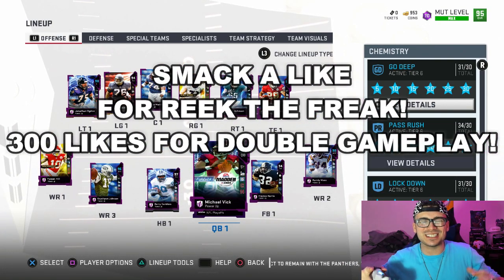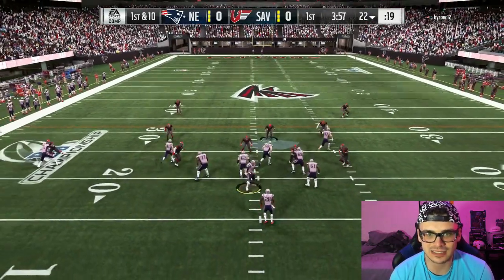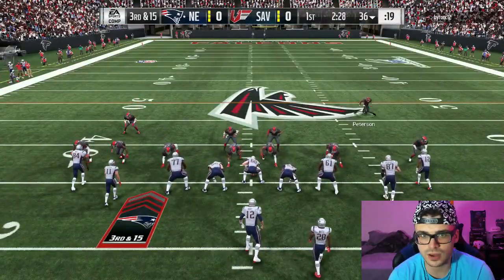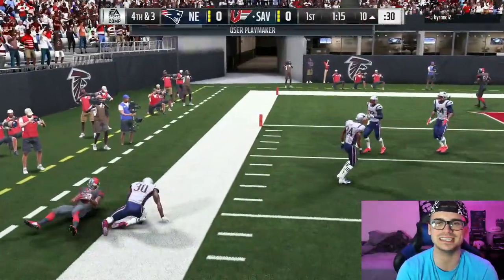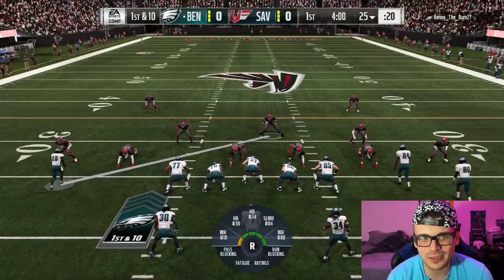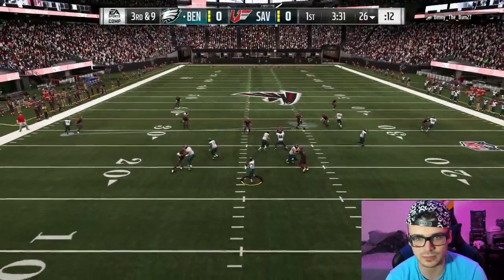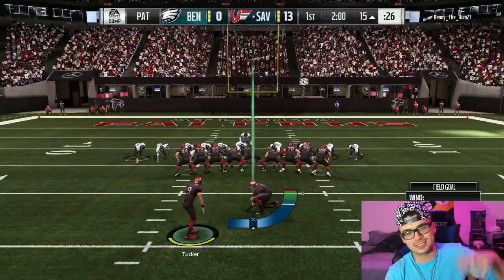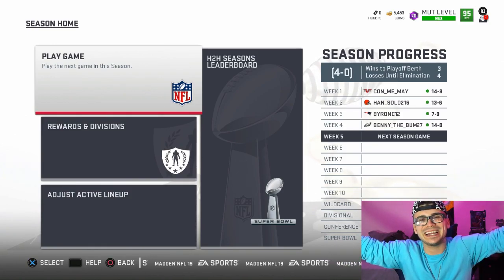TEAM OF THE YEAR TYREEK HILL FIGHTS FOR A TOUCHDOWN! Madden 19 Ultimate Team Gameplay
Need MUT coins?

Smack a like for Team of the Year Tyreek Hill in this Madden 19 Gameplay on Madden 19 Ultimate Team.